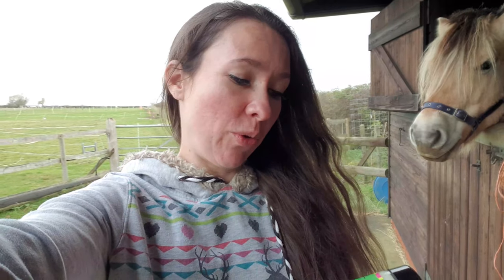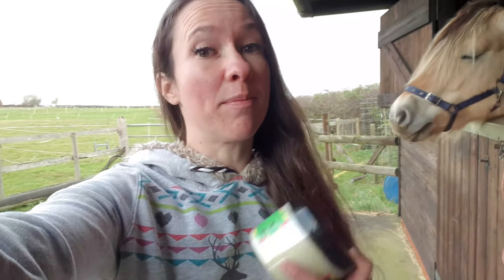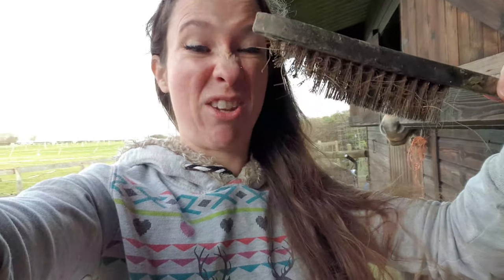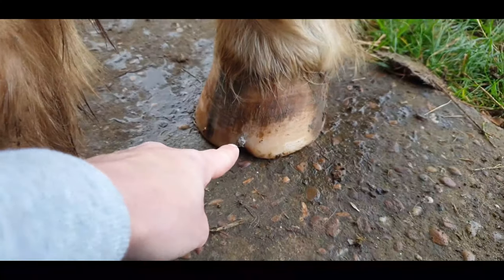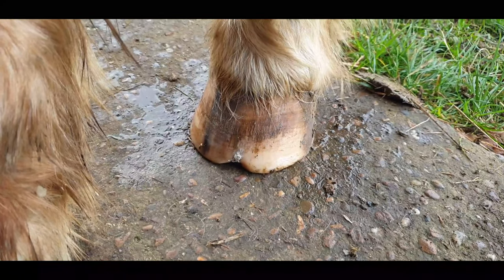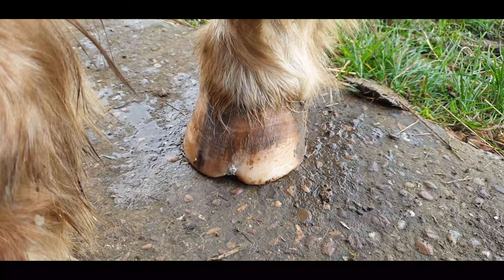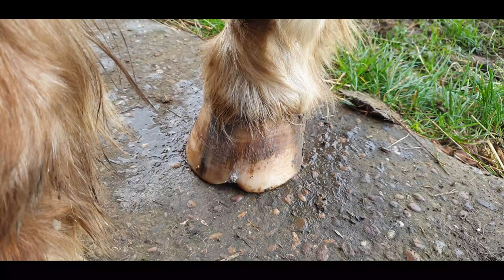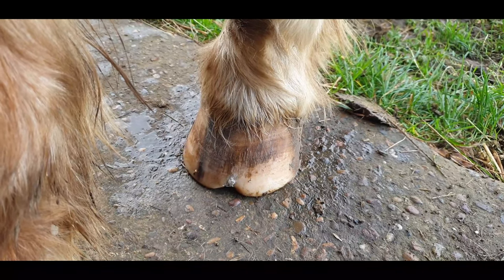Horse Grooming Barn Vlog - Pommel Episode 2 - Leg Up Hoof Balm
Find out about this fantastic new brand of natural grooming products for your horse by Pommel.

In this episode, I am giving my review of Leg Up. I have not been paid to give this review, therefore it is my honest opinion.